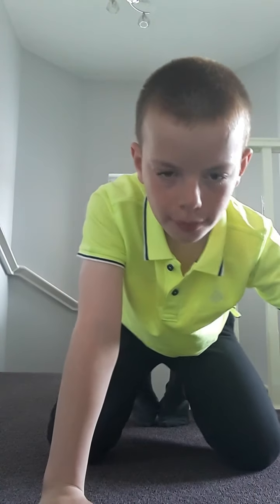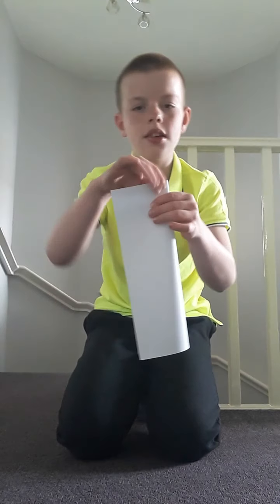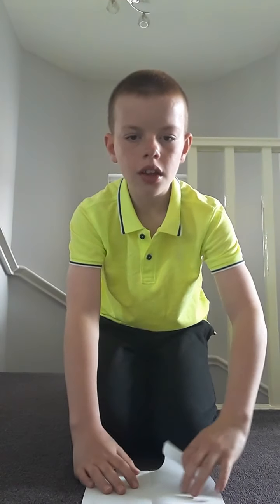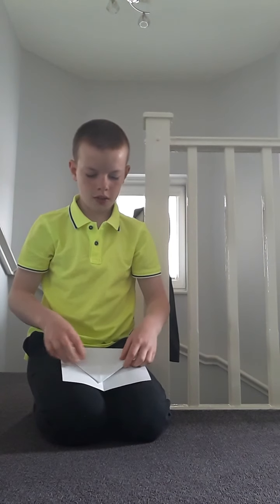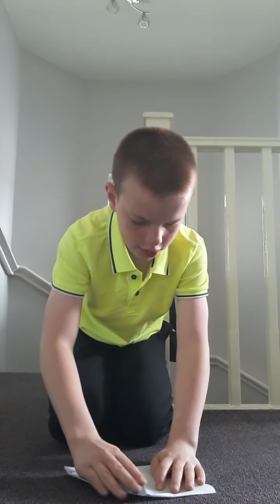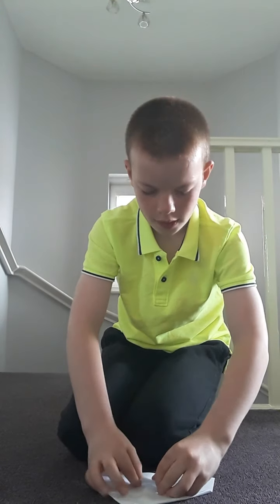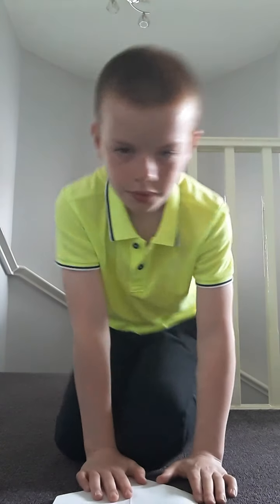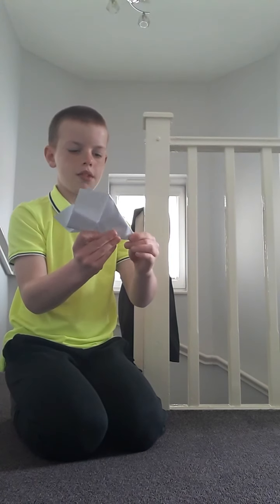Paper plane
Easy